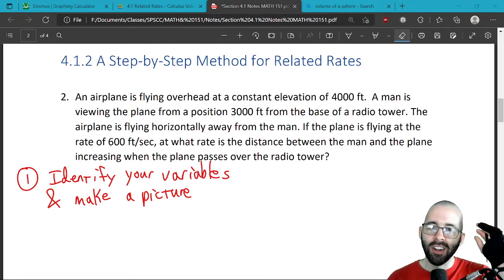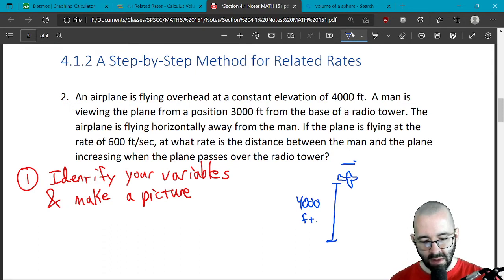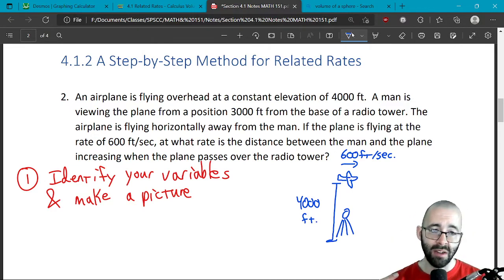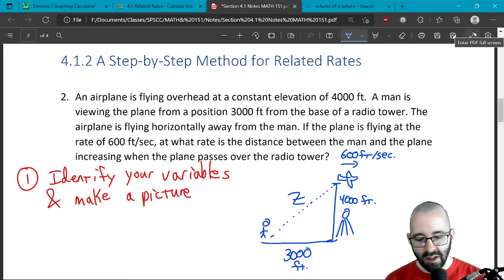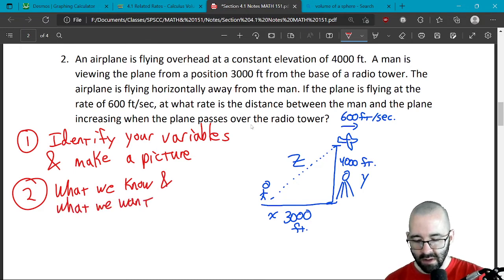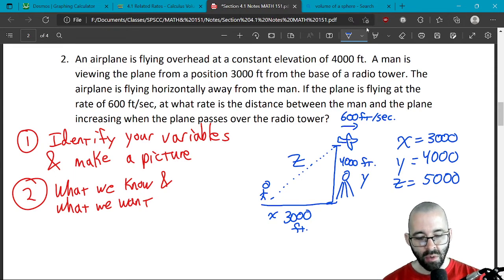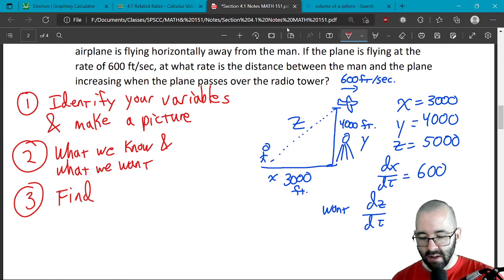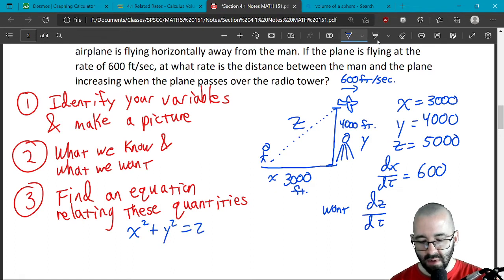4 1 2 A Step by Step Method Related Rates